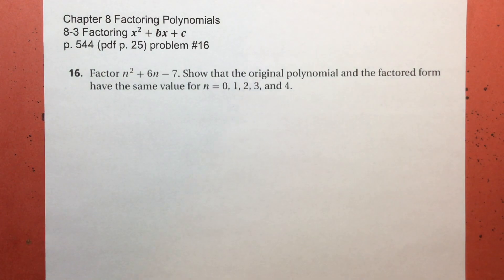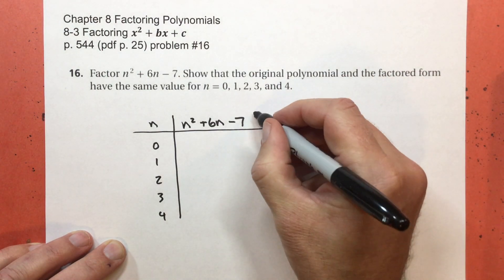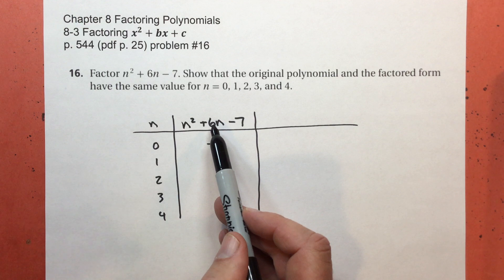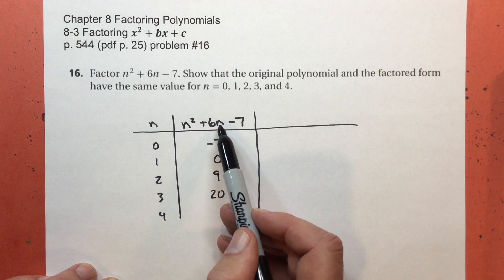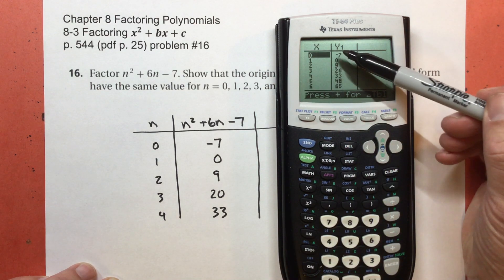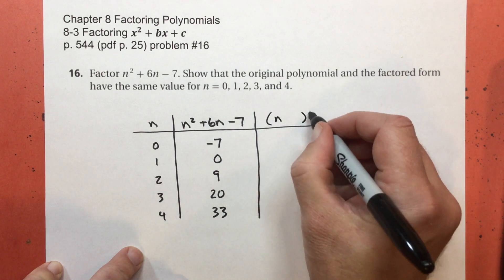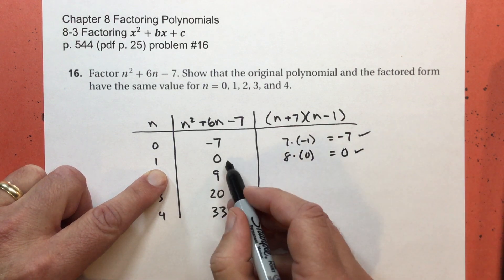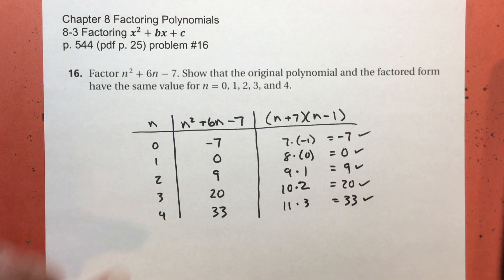8-3 Factoring "x^2 + bx + c" problem #16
Holt Algebra 1 Chapter 8 Factoring Polynomials
Intermediate Algebra